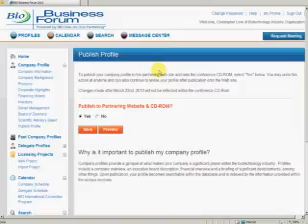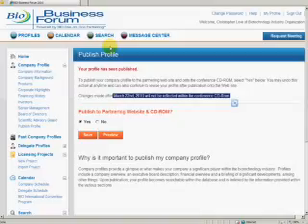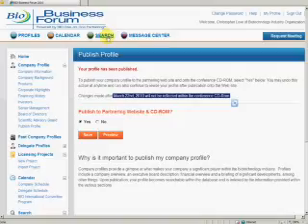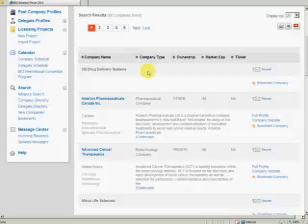Episode 2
How to make the most out of your profile at the Business Forum in 2010